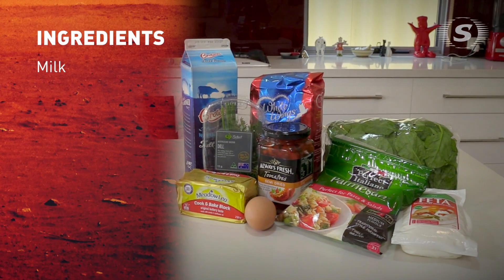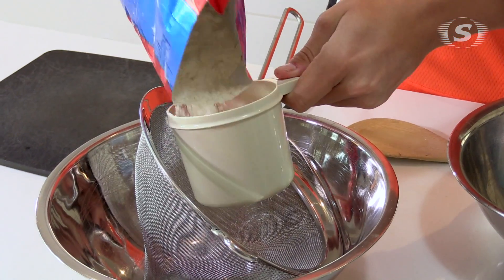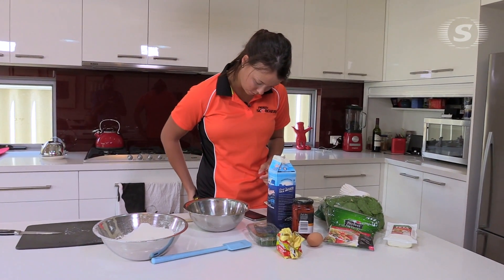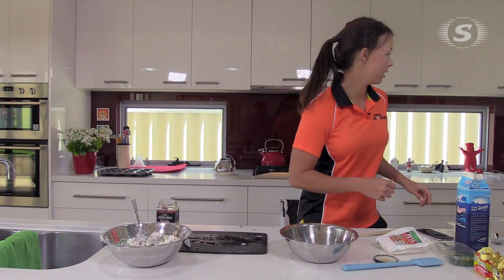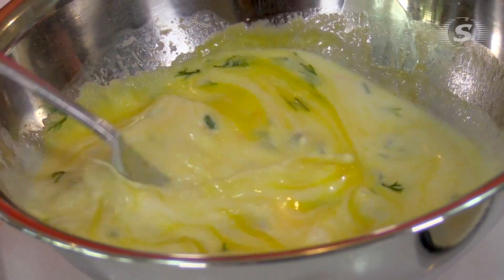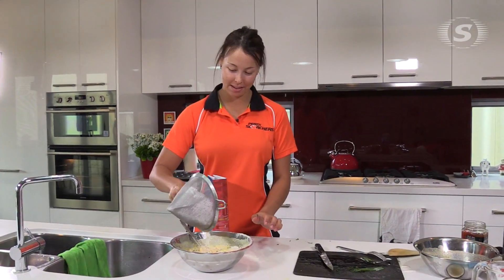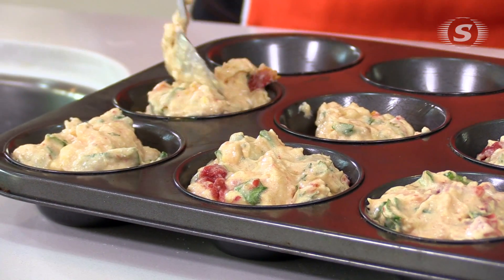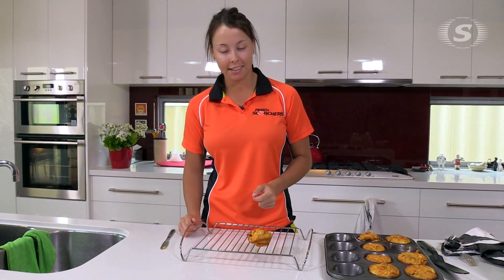Cooking With | Piepa Cleary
Cooking with Perth Scorchers WBBL bowler Piepa Cleary